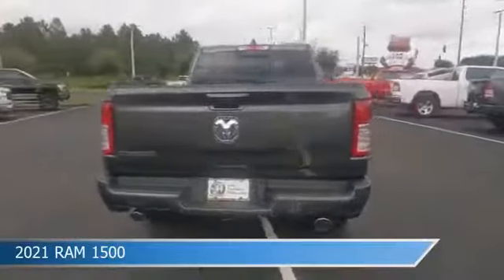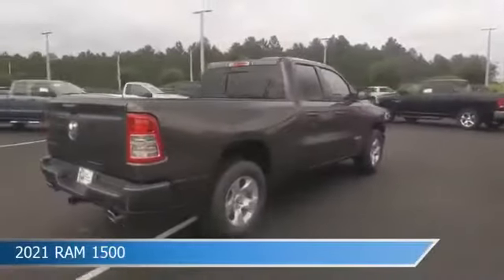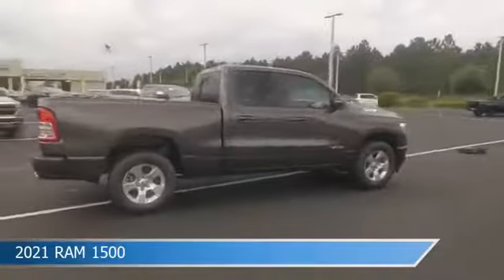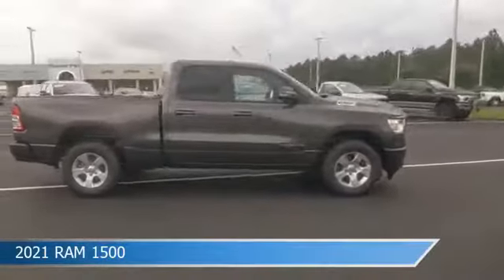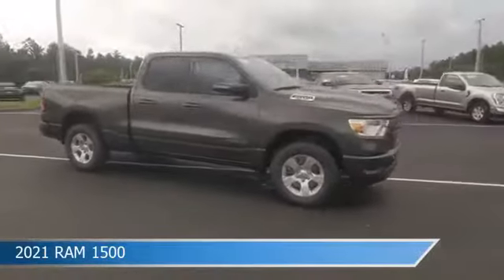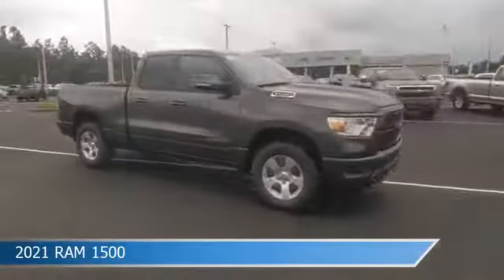2021 RAM 1500